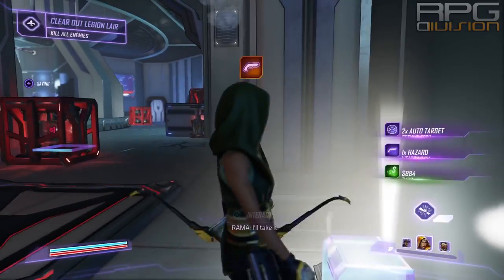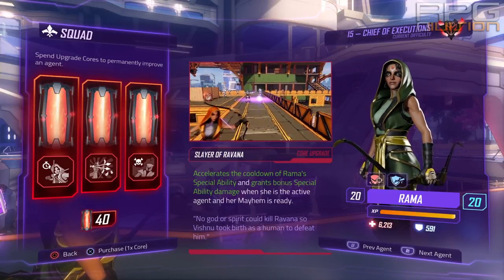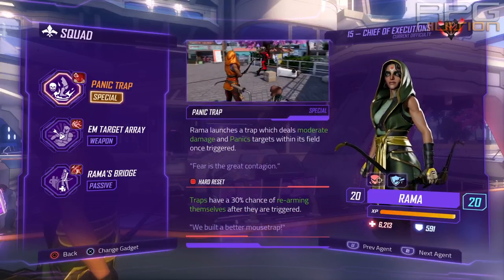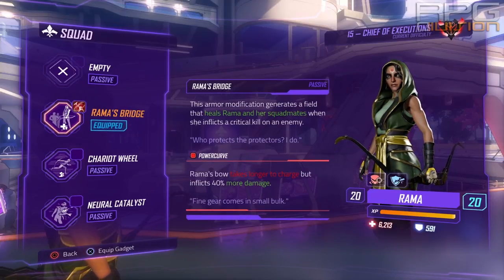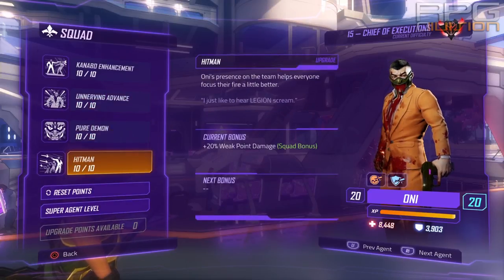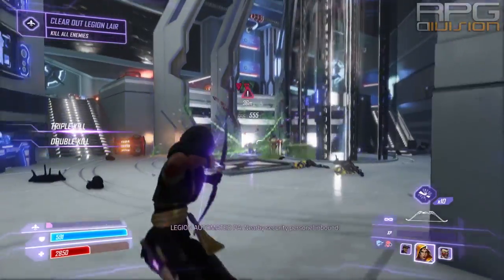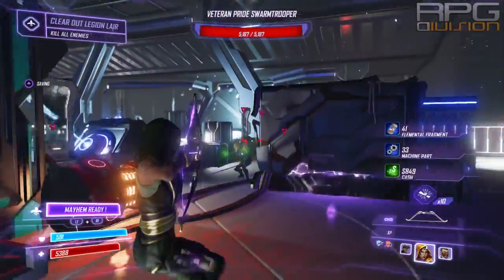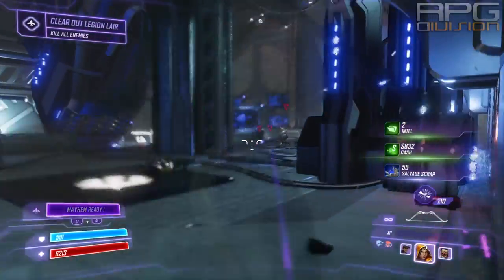AGENTS OF MAYHEM - Best Rama Build (Max Level, Max Difficulty)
(2017) AGENTS OF MAYHEM Best Rama Build (Max Level, Max Difficulty)